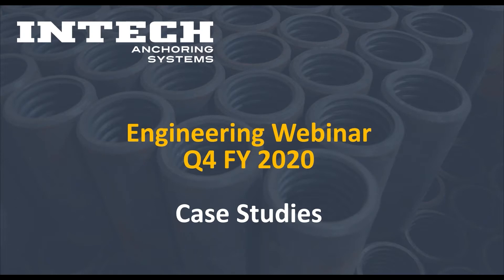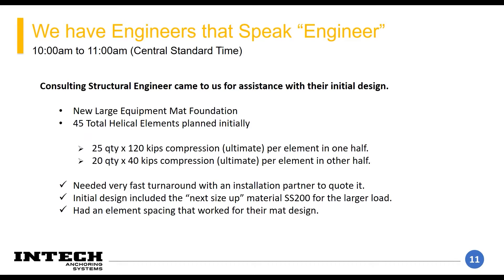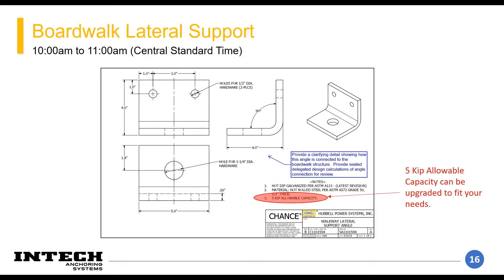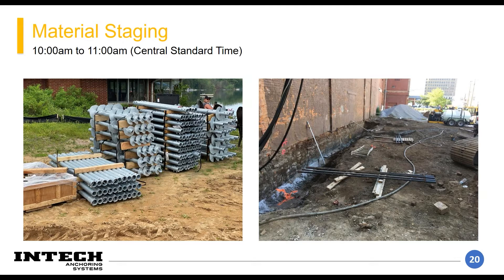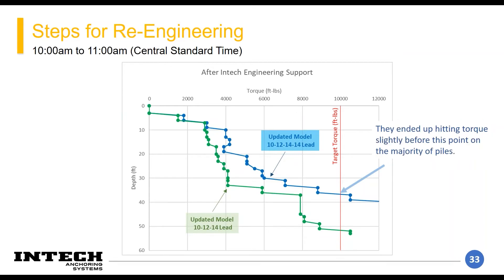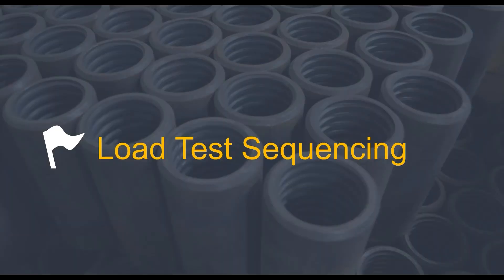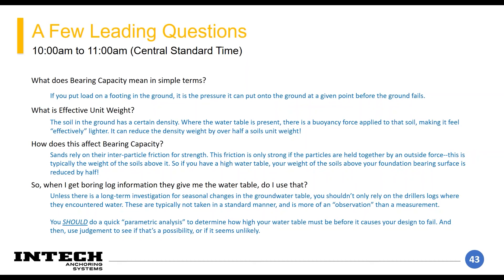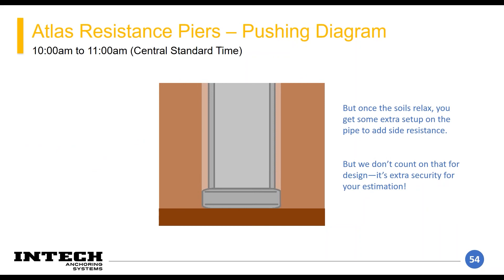2020 Webinar Presentation: Case Studies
In this video, we delve into case studies showcasing projects our Intech Anchoring team has undertaken and their successful outcomes. Our dedicated team of engineers is here to provide an in-depth look at the fine details of these projects. Join us to gain valuable insights into real-world applications and the expertise behind our successful endeavors.

Q4 2020